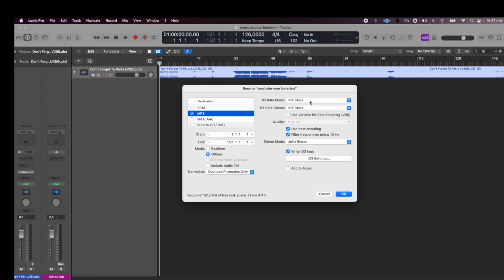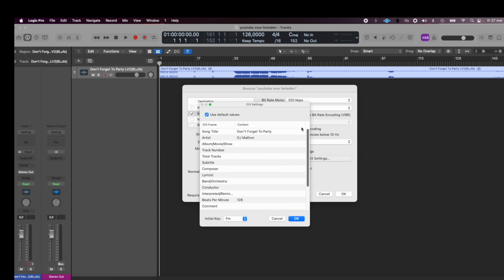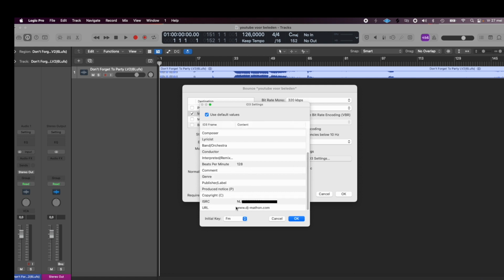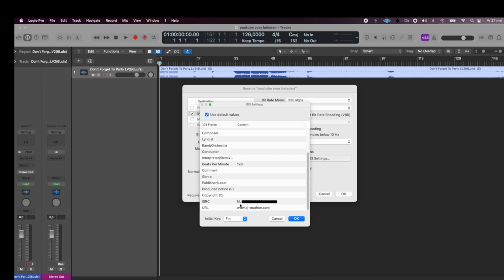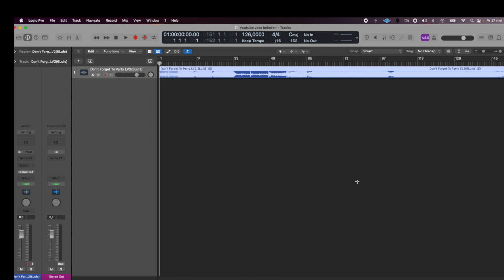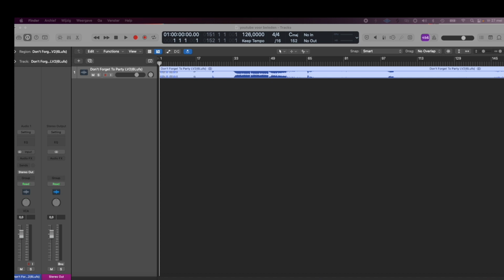How To Embed ISRC-Codes On Your mp3 Song Files with Logic Pro X